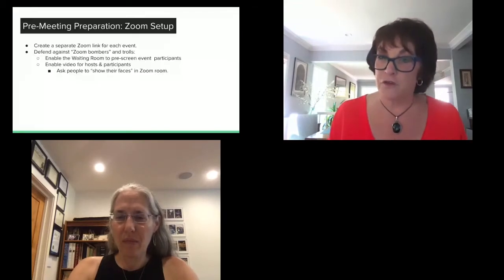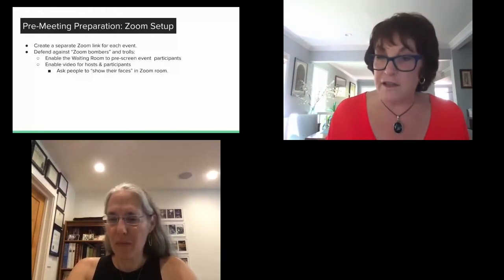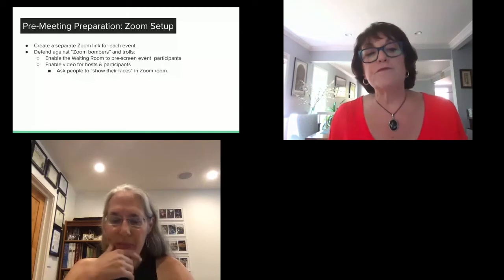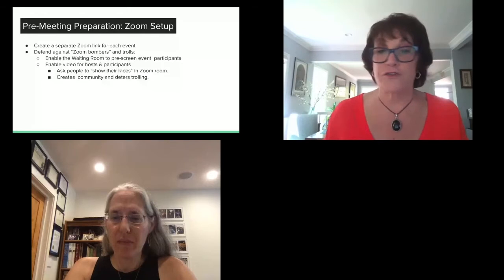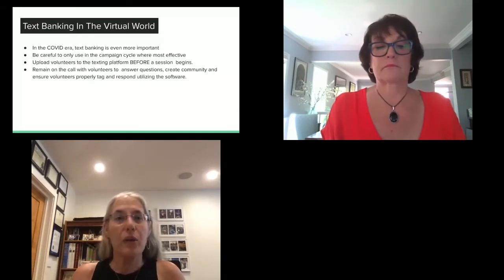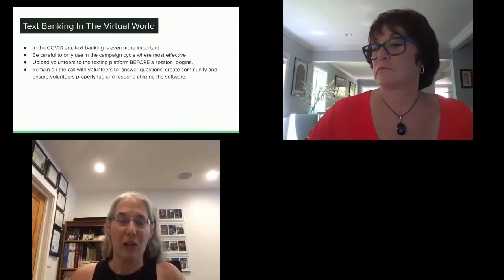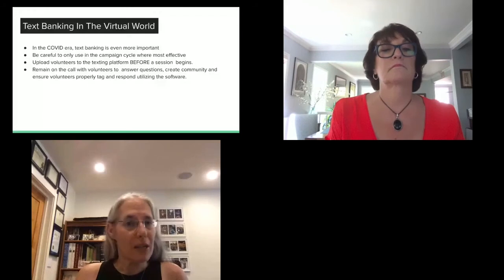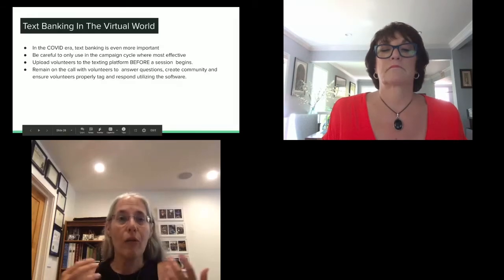Track 3 Hosting Successful Vitrual Events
Training to Win 2020, August 1, 2020. Hosting Successful Vitrual Events. Tamara Melzer Levenson & Melissa Grant (Grassroots Dems HQ)